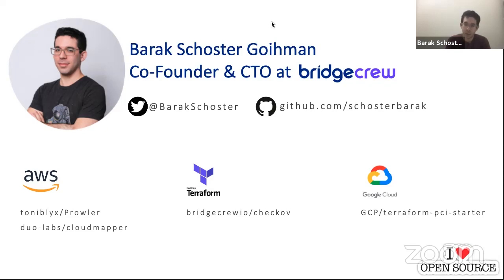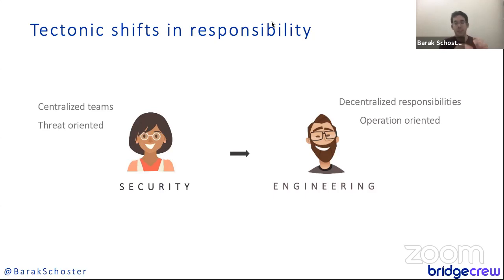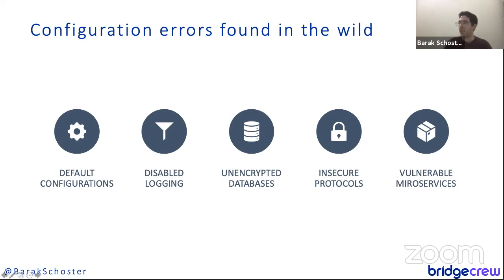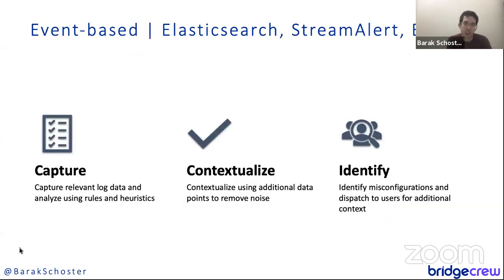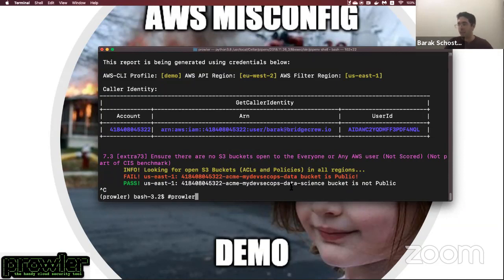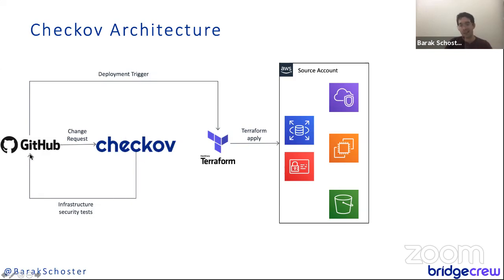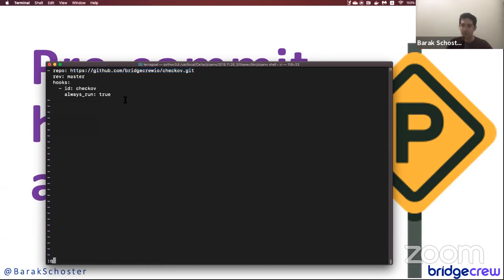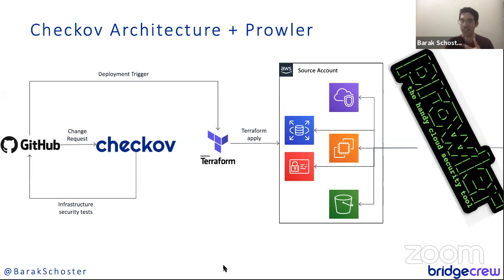Cloud misconfiguration detection- Runtime vs Static analysis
Planning, provisioning, and changing infrastructure are becoming vital to rapid cloud application development. Incorporating infrastructure-as-code into software development promotes transparency and immutability and helps prevent bad configurations upstream.In this session, we cover a simple method to write, test, and maintain infrastructure at scale using policy-as-code both in build and runtime. We will go over open source projects that analyze Terraform code and AWS accounts and compare the two approaches (detection vs static analysis) using the following projects: